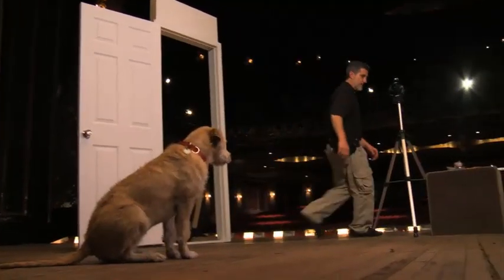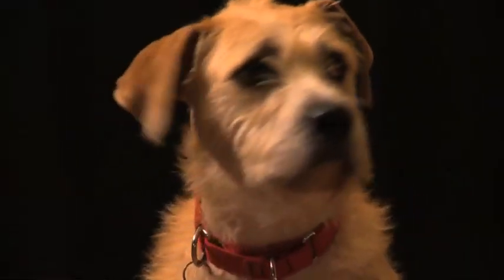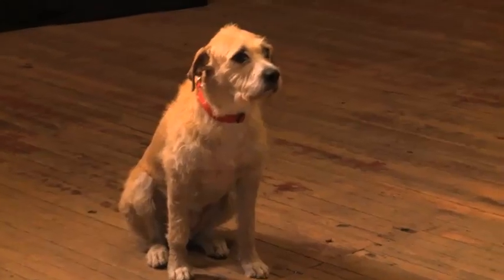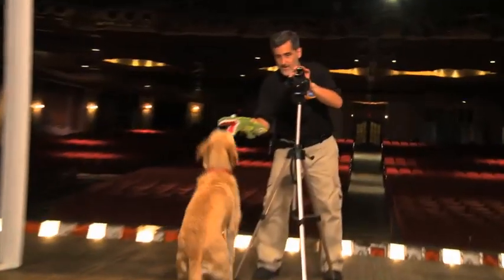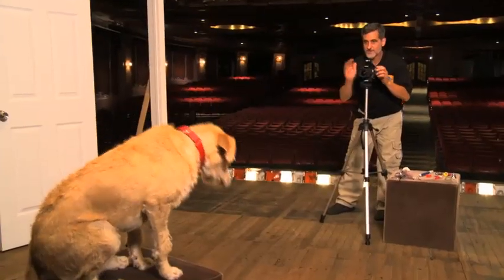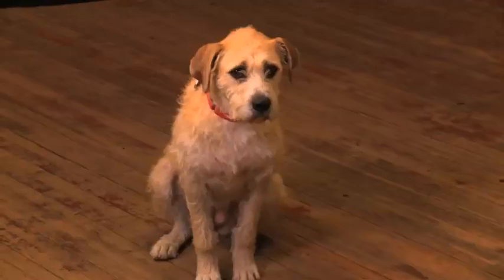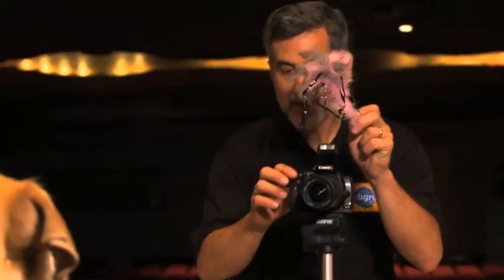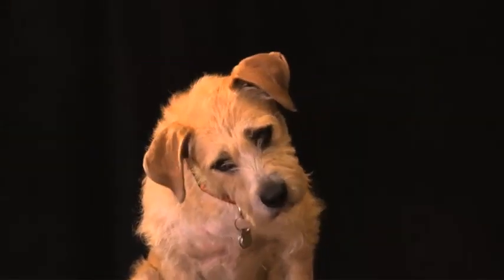How to get the perfect picture of your dog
Watch as theatrical animal trainer Bill Berloni shares his secrets for capturing the best photo of your beloved pooch!

From shelter to stage!  Sunny (the charming dog in the video) was discovered at a shelter in Houston, Texas, and now delights audiences on Broadway every night as Annie's loyal friend Sandy.

To learn more about Sunny and her amazing Broadway Journey,